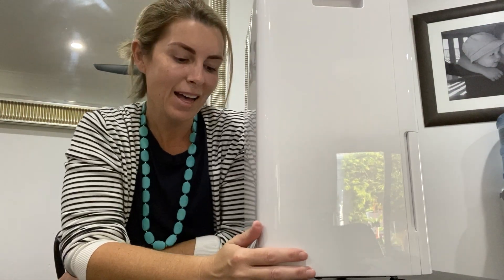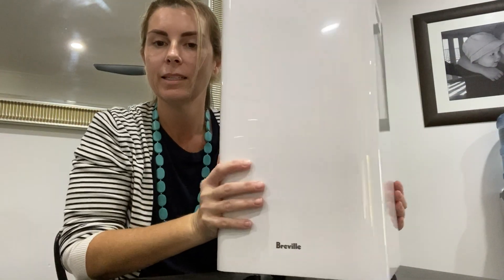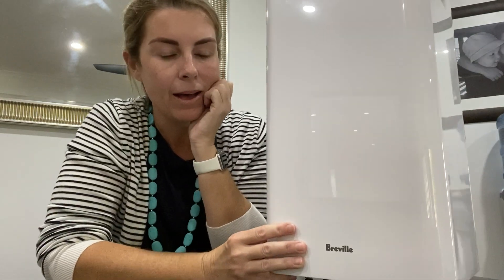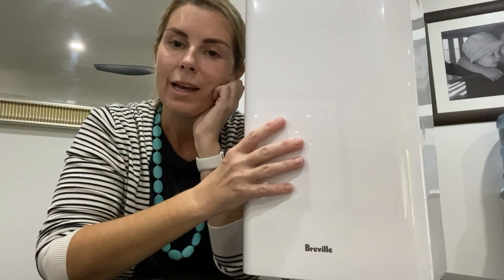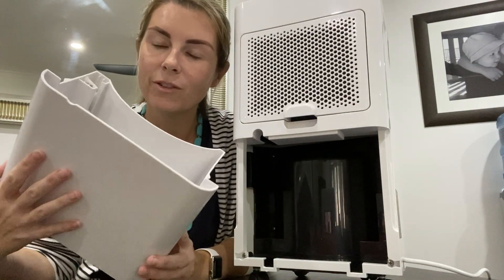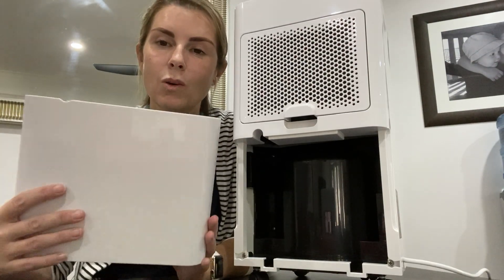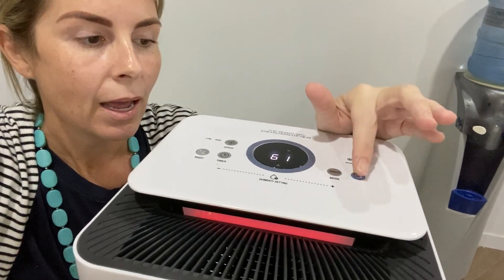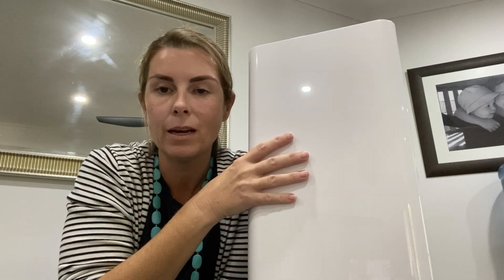Kristy Reviews the Breville the Smart Dry Dehumidifier | The Good Guys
We sent one of our Gold Service Extras Members a Breville the Smart Dry Dehumidifier LAD200WHT and here's what they had to say about the product.

Follow the link to shop the full Breville range available at The Good Guys